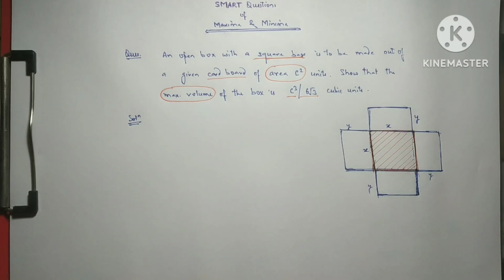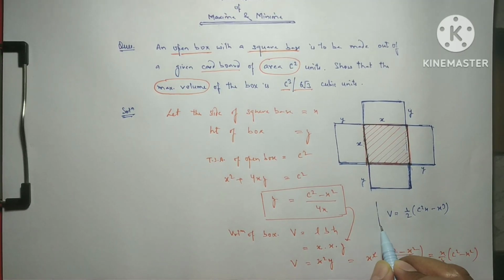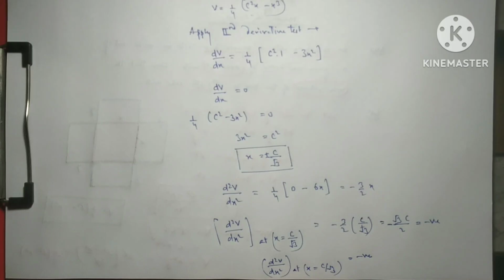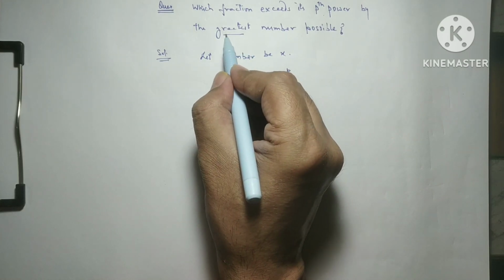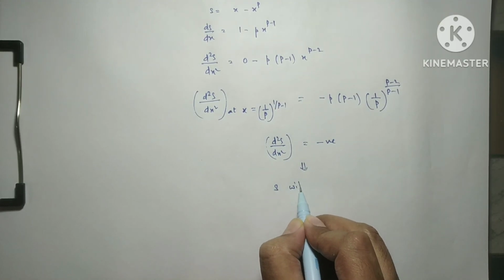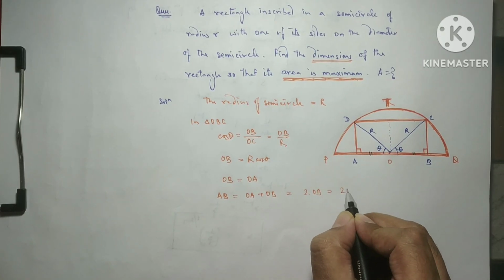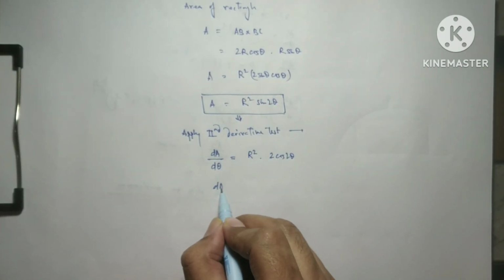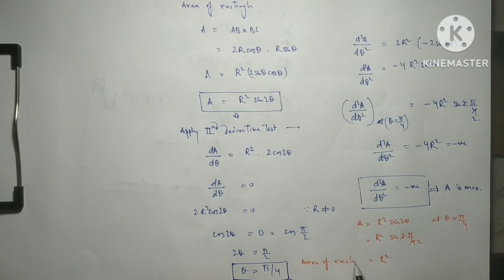Miscellaneous quality questions of maxima and minima on YouTube | ncert & entrance level questions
all these questions are of quality questions and based on second derivative test for maxima and minima.